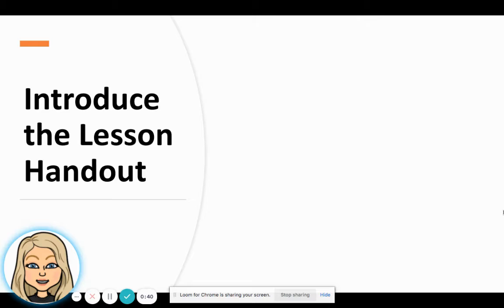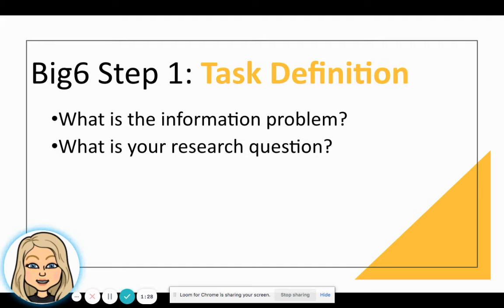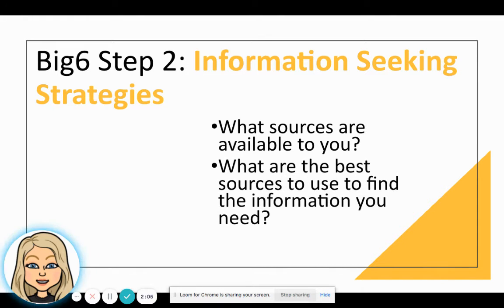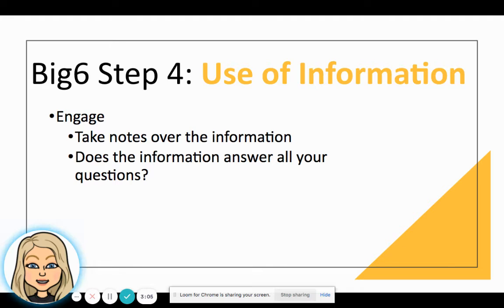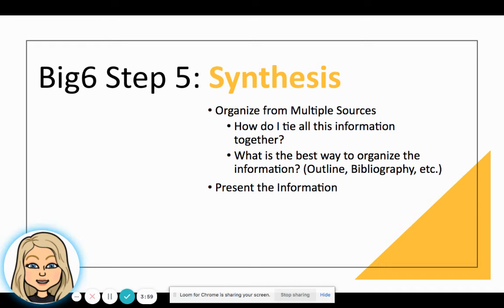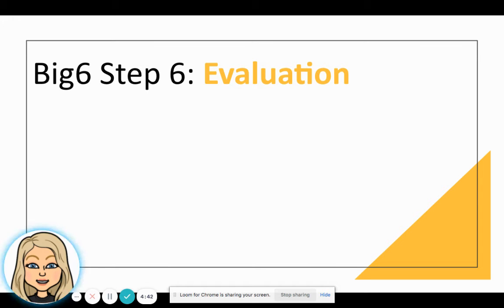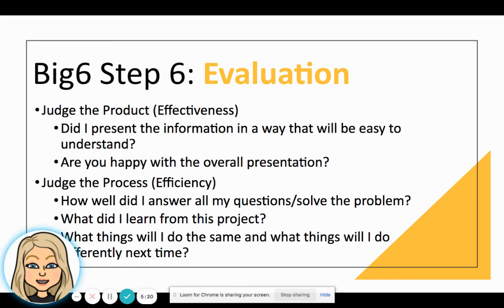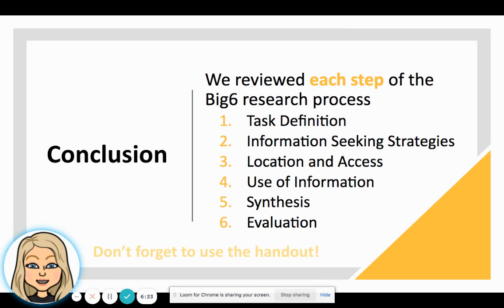INFO 5430 Big6 Lesson Conclusion Video